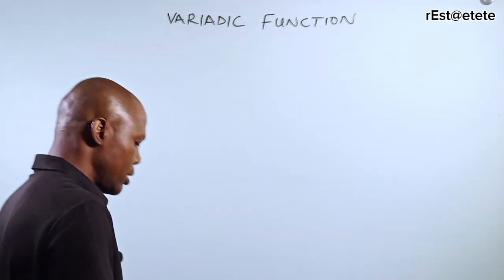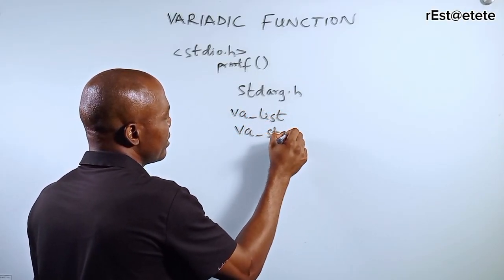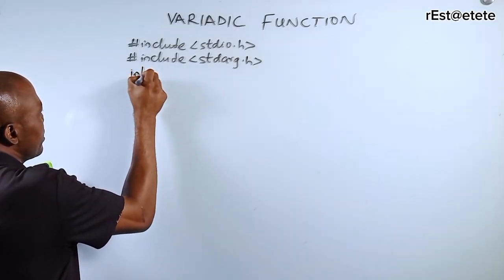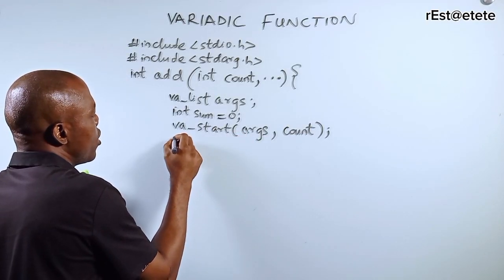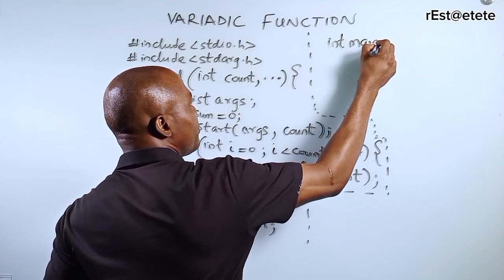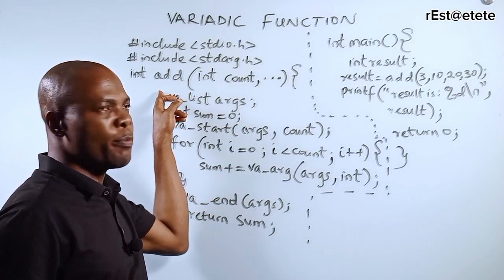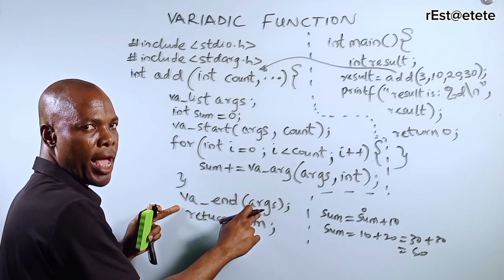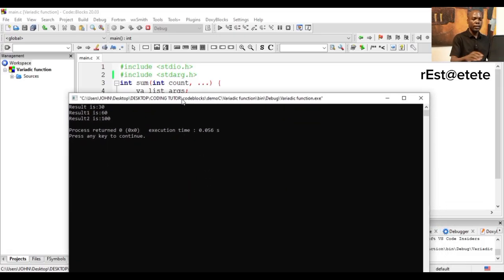Queue it Up in C ! Handling Many Arguments with Variadic Functions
The Story Behind the Script:
In the C Language Realm, there is a Kingdom where functions live and perform special duties for the greater harmony of the system.
In this story:
• The main() function is like the Supreme Commander.
• The sum() or add() function is a trusted Treasurer, called upon when the Commander needs to add up multiple treasures (numbers).

 Scene by Scene:
Note that i omitted the angle bracket in the loop and the preprocessor.
1.
include stdio.h
include stdarg.h
➔ Opening the Realm’s Scrolls.
These are like calling the ancient libraries:
• stdio.h: To speak to the outside world (like a royal town crier shouting results).
• stdarg.h: To handle secret messages carrying a flexible number of treasures.

2.
int sum(int count, ...) {
➔ The Treasurer sum declares his spell of summoning.
He says:
"Bring me the number of treasures you want me to sum (count), and then... the treasures themselves (...)."

3.
va_list args;
➔ The Treasurer opens a magic scroll (args) where the list of treasures will be revealed one by one.

4.
int sum=0;
➔ He prepares an empty treasure chest (sum) to store all the collected riches.

5.
va_start(args, count);
➔ The magic scroll (args) is activated, beginning at the starting point right after count.

6. Loop of Collection:
for (int i = 0; i  count; i++) {
    sum += va_arg(args, int);
Now, the Treasurer walks down the line of messengers.
Each messenger hands him a treasure (va_arg(args, int)).
• He opens the treasure,
• Adds it to his chest (sum += ...),
• Moves to the next messenger.
This continues until all the messengers have been processed.

7.
va_end(args);
➔ After the collection, he closes the magic scroll (args) to prevent memory leaks and disorder in the kingdom.

8.
return sum;
➔ Finally, the Treasurer returns the full treasure chest to the Supreme Commander.
Commander’s Role:

9.
int main() {
➔ Supreme Commander gives an order.

10.
int result = sum(3, 10, 20, 30);
➔ The Commander calls the Treasurer and says:
"Sum these 3 treasures: 10, 20, and 30!"

11.
printf("Result is:%d\n", result);
➔ The Supreme Commander announces the result to the entire kingdom:
"Result is: 60!"

12.
return 0;
➔ The Commander rests for the day, signaling a successful mission.
Moral of the Realm:
Flexibility and Trust are vital in the Kingdom:
• The Supreme Commander trusts the Treasurer to handle any number of treasures.
• The Treasurer flexibly adapts, without needing to know beforehand how many treasures will come.